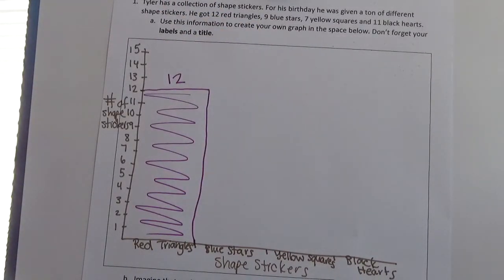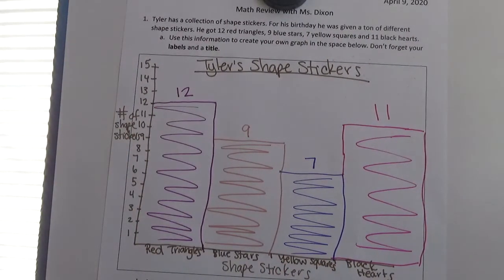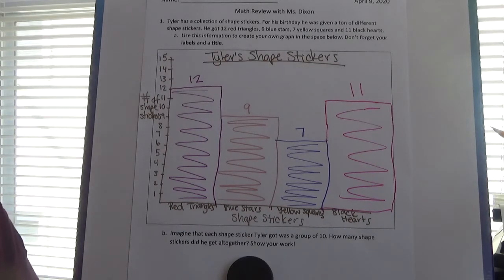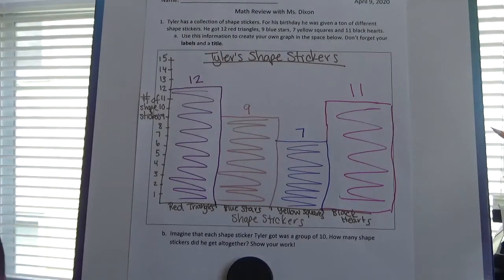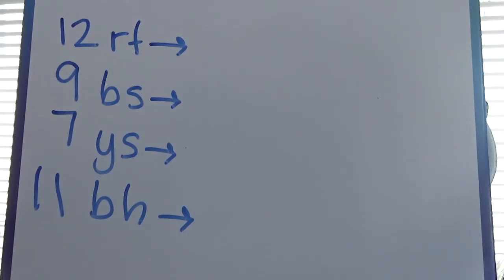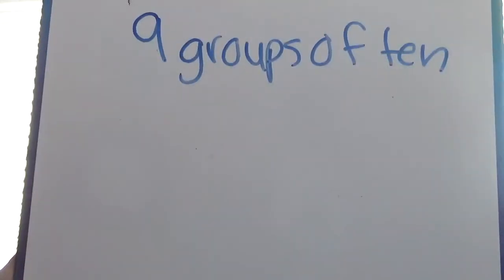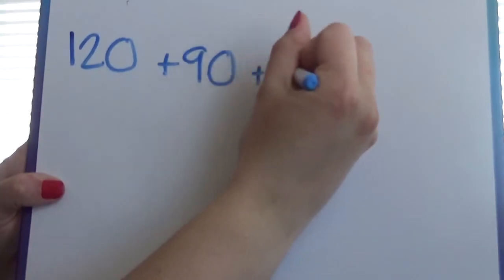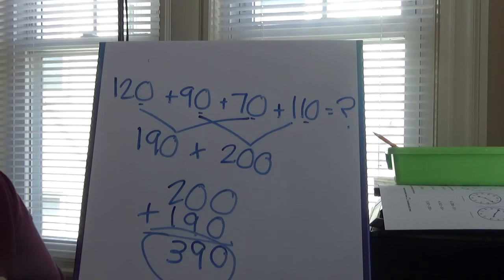2nd Grade Math Review April 9